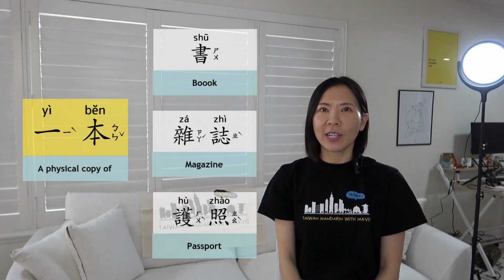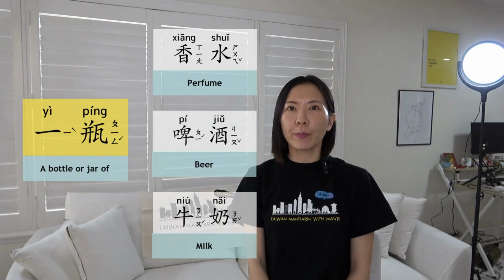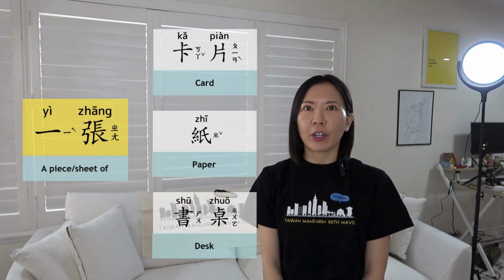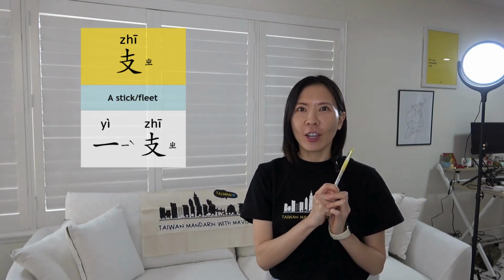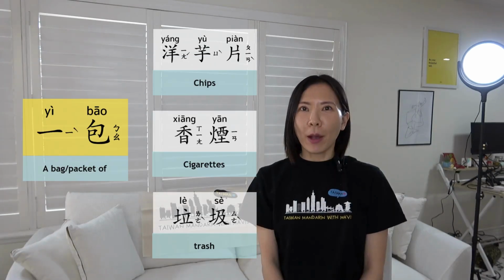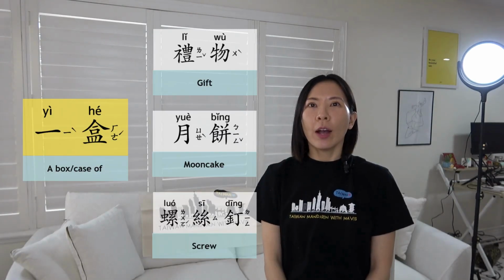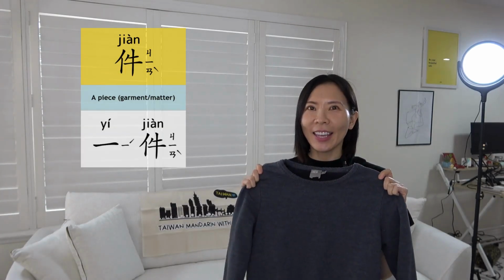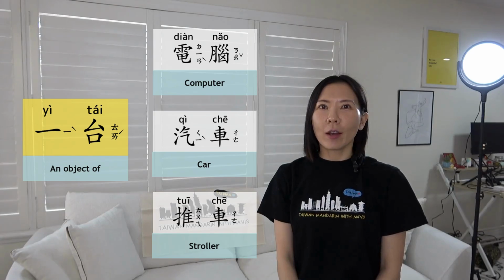Essential Mandarin Chinese Counters You Need for Daily Conversations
*Apologies for the sound quality! Videos posted beyond March 2025 have improved audio with upgraded equipment.*

In Mandarin Chinese, counters are often required when counting objects, and each object may have a different counter. In this video, we’ll cover 10 common counters that are useful in everyday conversations.

*CHAPTERS*
0:00 Counters in Mandarin Chinese
0:30 A physical copy of 本
0:50 A bottle/jar of 瓶
1:12 A piece/sheet of 張
1:38 A counter/an individual of 個
2:00 A stick/fleet of 支
2:22 A bag/packet of 包
2:44 A box/case of 盒
3:05 A glass/cup of 杯
3:24 A piece of (garment/matter) 件
3:40 An object of 台
4:05 Tips

Langotalk — AI-powered language learning app focusing on conversational practice

Nextify.ai — AI-powered platform designed to create UGC style videos

Hi, I’m Mavis! If you want to learn Mandarin the Taiwanese way and explore modern Taiwanese culture, you’re in the right place. 💡

I grew up in Taiwan until age 13, moved to the US, and later studied abroad in Japan. Because I’ve learned multiple languages myself, I know the gap between textbook drills and the lively, real‑world conversations we actually have every day.

On this channel, you’ll get:

✅ Native-sounding Mandarin: Practical phrases, slang, and pronunciation tips used in Taiwan

✅ Culture & trends: From night‑market snacks to the latest memes and social media buzz

✅ Hidden gems: Mandarin and Taiwanese words you’d never see in a textbook (think Urban Dictionary, but 🇹🇼 Formosa‑flavored!)

You’ll see that picking up a new language doesn’t have to be a pain in the butt. Let’s keep it relaxed, genuine, and maybe even a little goofy.

See you on the channel! 👋